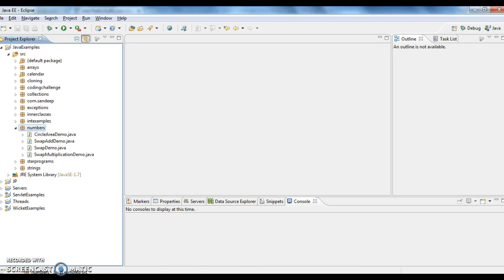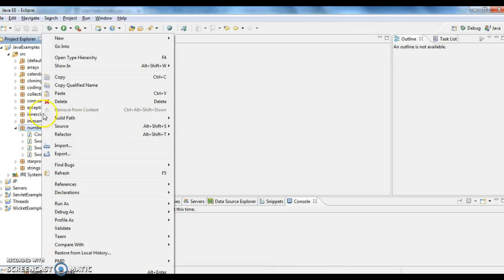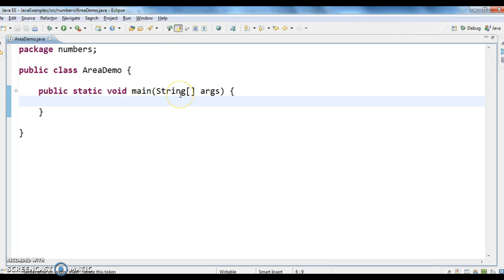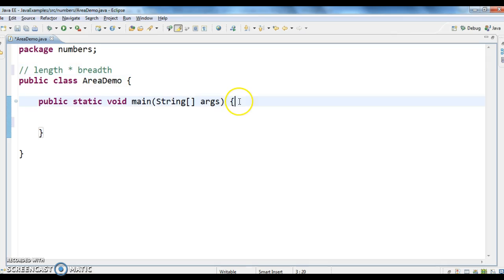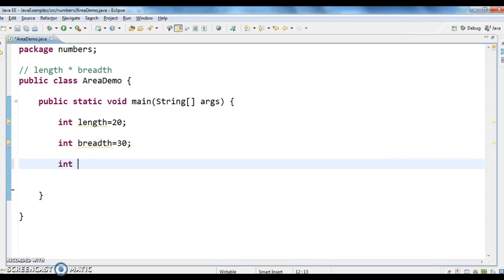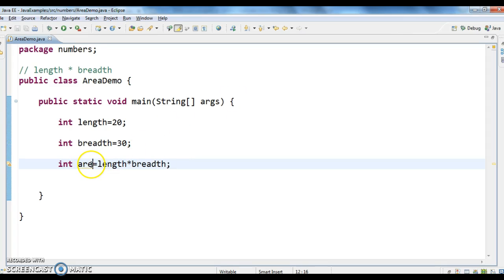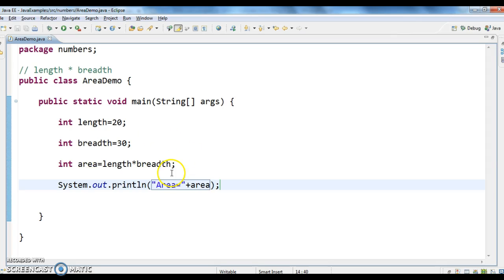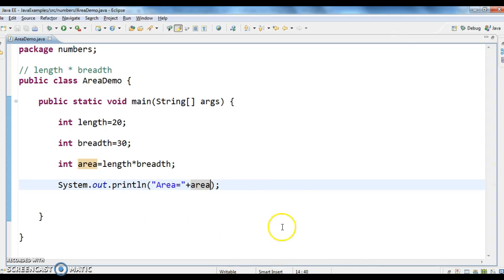How to calculate area of Rectangle in java?